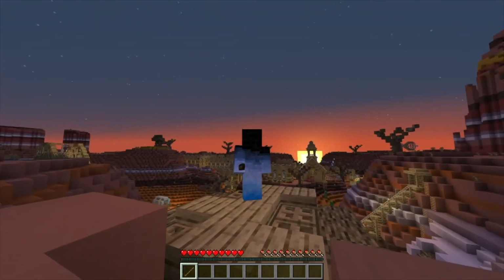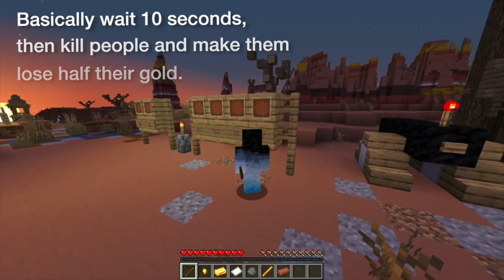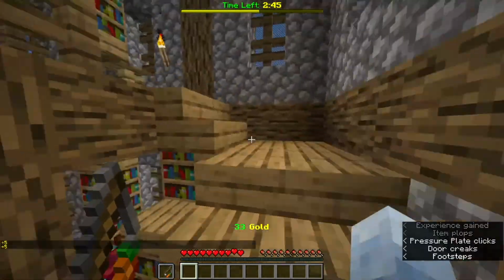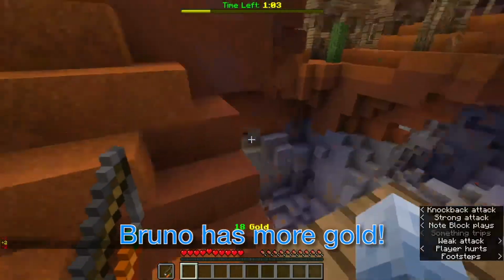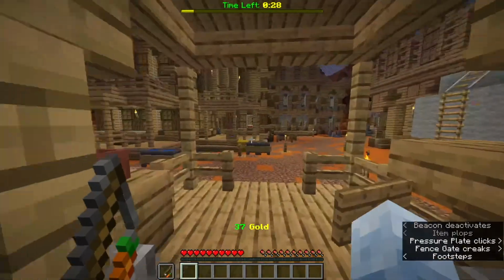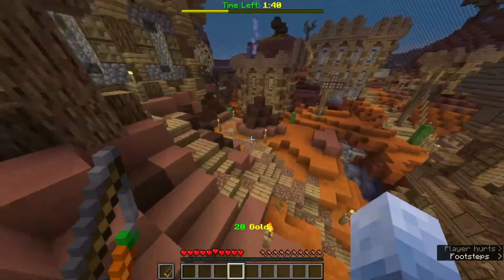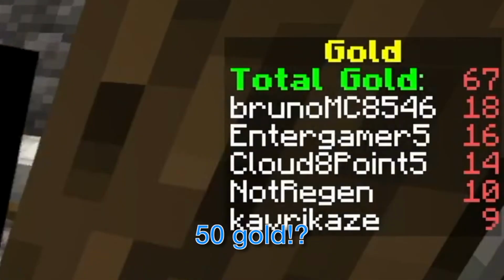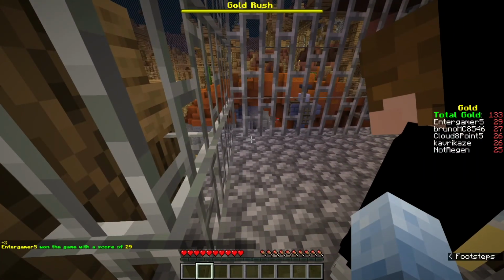Punching People For Money In Minecraft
BATTLE FOR THE SHINIES. Everyone wants the most gold, but do they have the strength to go and get it? Or will they be like Kav, and just punch people for their enjoyment?

MUSIC IN ORDER:
00:01 Nintendo DSI Shop Theme (High Quality, 2019 Remastered)
00:49 Vexento - Eyes Closed
01:02 Mario Kart Wii - DK Summit
01:52 New Super Mario Bros. Wii - Castle Ambience
02:04 Mario Kart Wii - GCN Mario Circuit
03:14 Mario Kart Wii - DS Twilight House
03:51 Mario Kart Wii - Winning Results
04:47 New Super Mario Bros. Wii - Special Zone
05:17 Mario Kart Wii - Main Menu
05:56 Castle Crashers - Painter Boss Theme
06:56 Super Mario 3D World - Mount Must Dash
08:05 Vexento - Space Ride

Have a good rest of your day/night :)